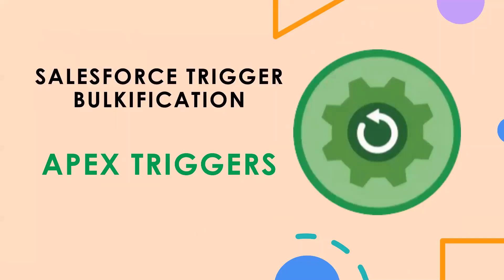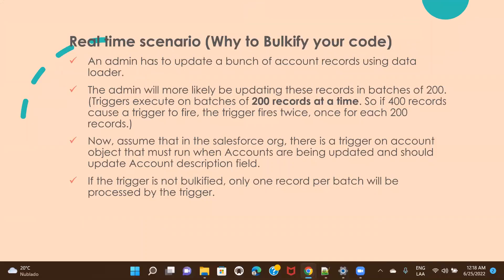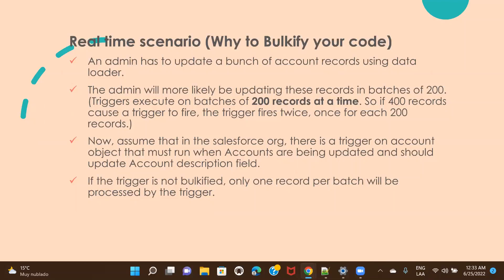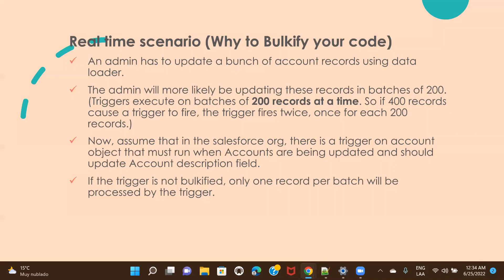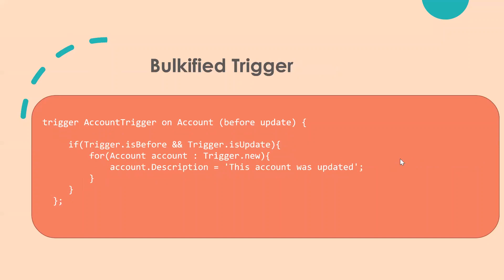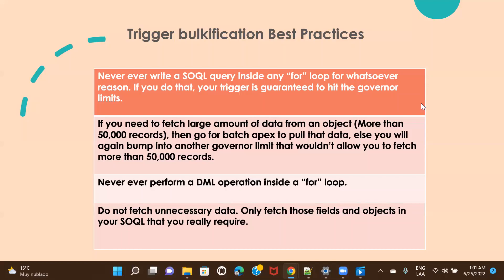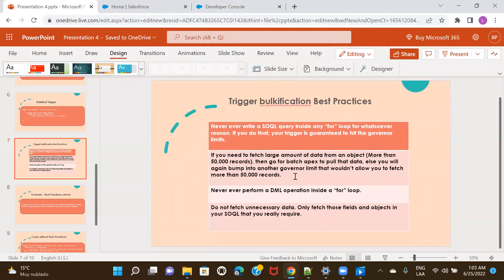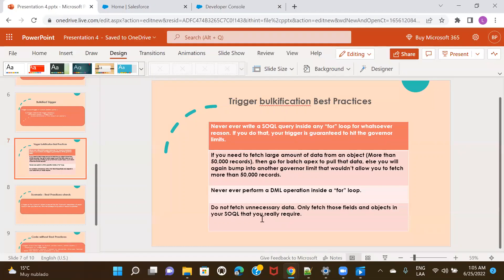Trigger Bulkification and Best Practices | Apex Triggers | Salesforce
Learn what trigger bulkification is, why is it required, how it can be achieved. What are the best practices to be followed while writing/bulkifying a trigger.